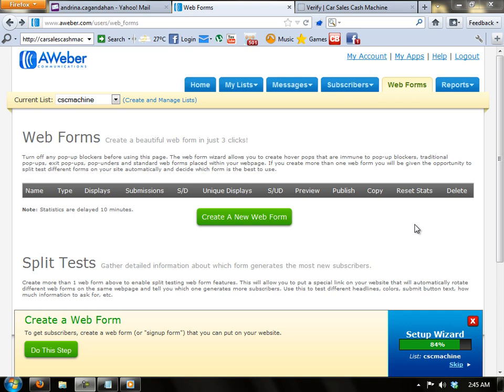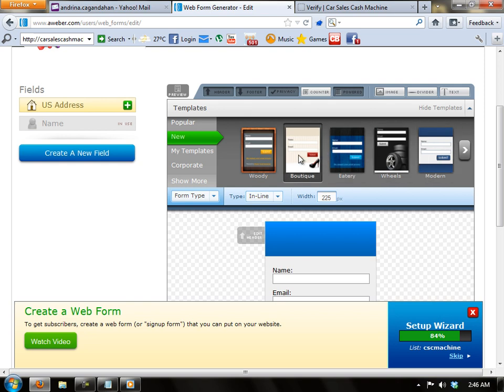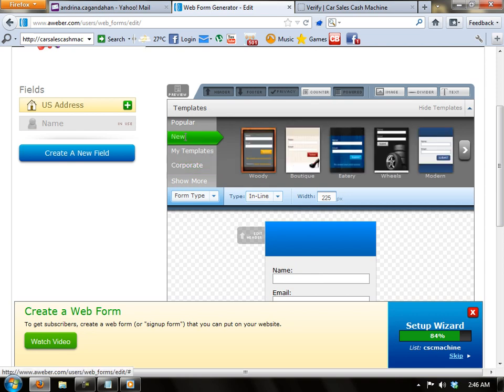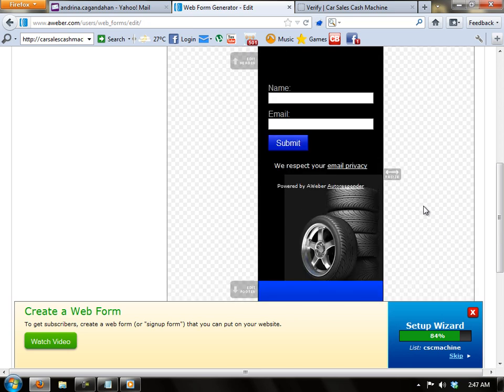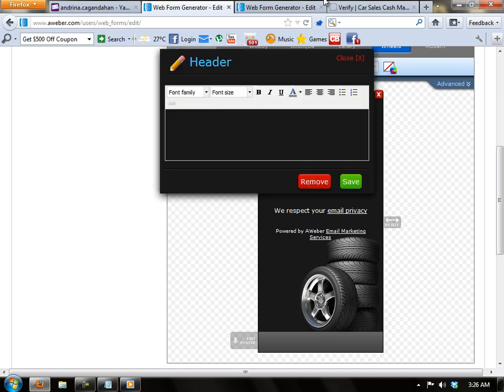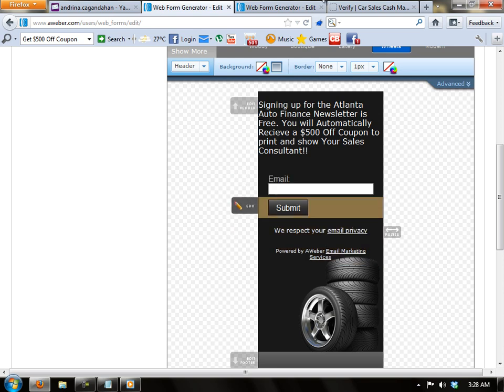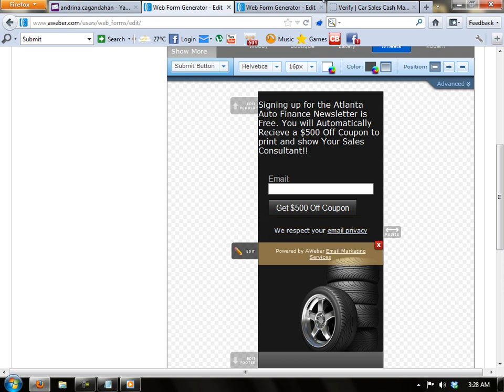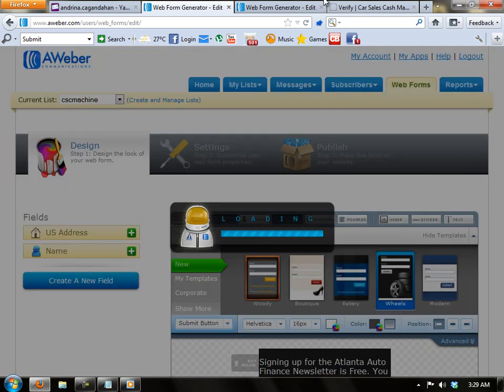Adding Aweber Web Forms Part 1